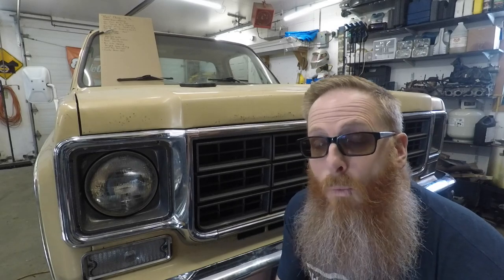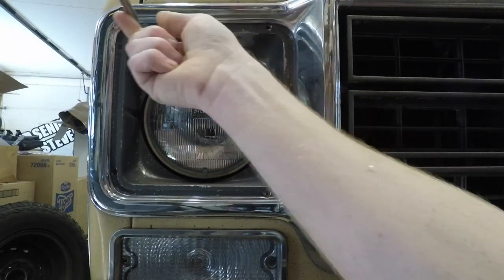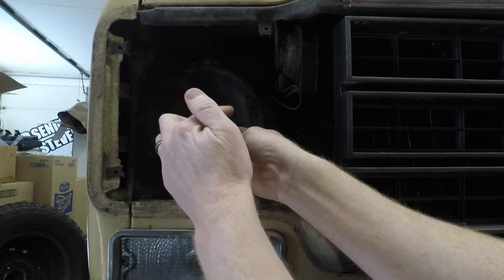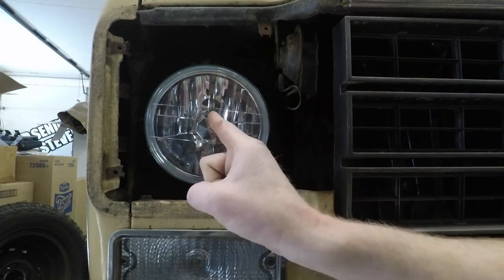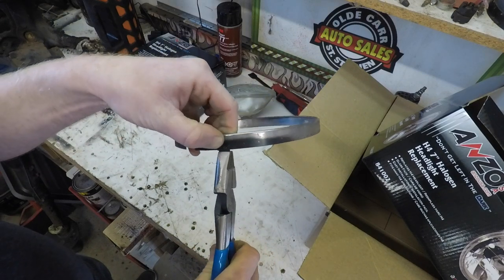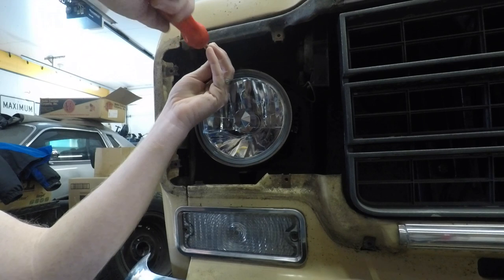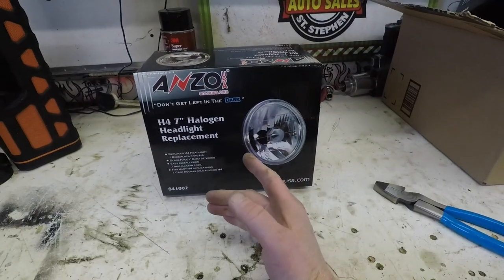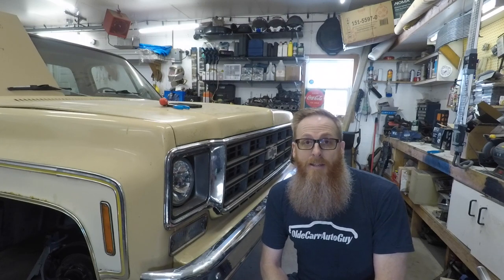HALOGEN HEADLIGHT CONVERION IN A 1977 CHEVY C10 TRUCK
A QUICK UPGRADE TO THE LIGHTING SYSTEM ON DALE. WE'LL DO THE HALOGEN HEADLIGHT CONVERSION IN A 1977 CHEVY C10 TRUCK. MINIMAL TOOLS AND A 0.5 ON THE SKILL LEVEL.

AnzoUSA 841002 7" H4 Universal Round Halogen Headlight

THIRD LINK
TUBEBUDDY

Jason Carr
220 Route 170

or